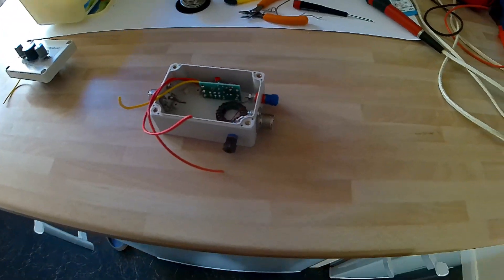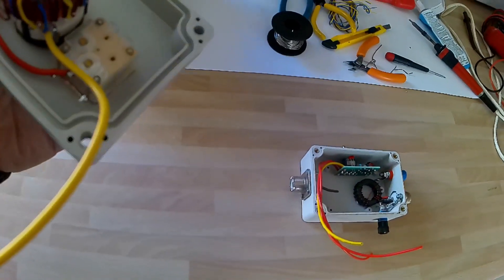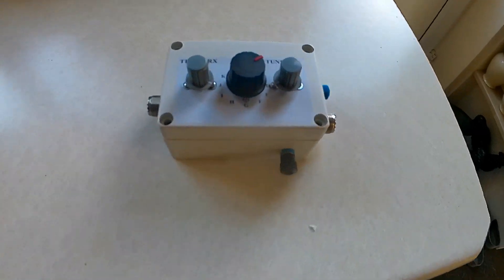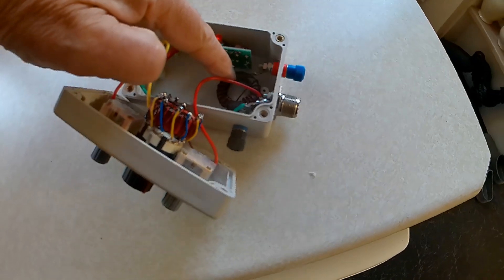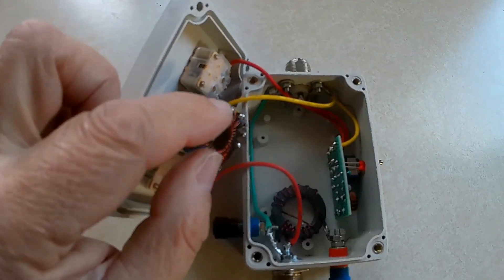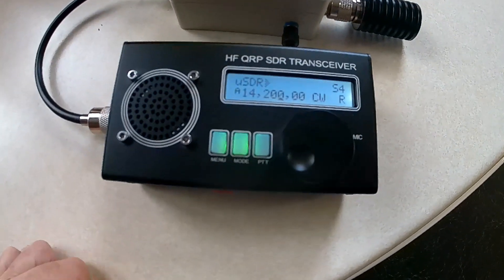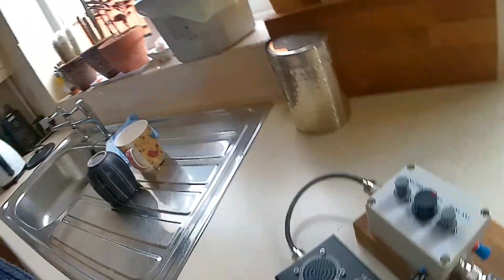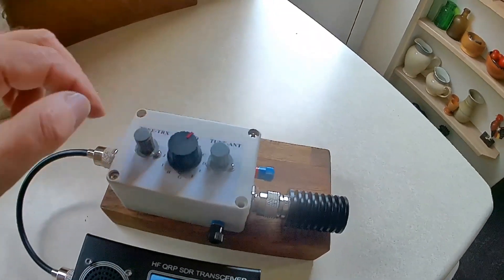1 - 30Mhz Manual Antenna Tuner.Ham Radio QRP DIY Kit. Part 3. Finished.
NOTE: If you are not sure how the capacitor knobs fit. Final Part of this low cost QRP Manual Antenna Tuner. Well it does work well despite its size and cost.